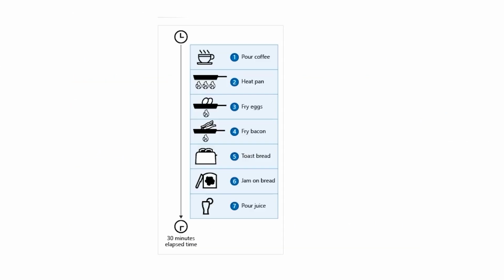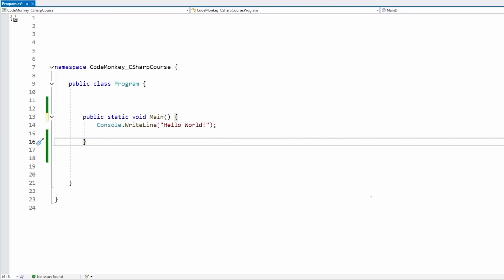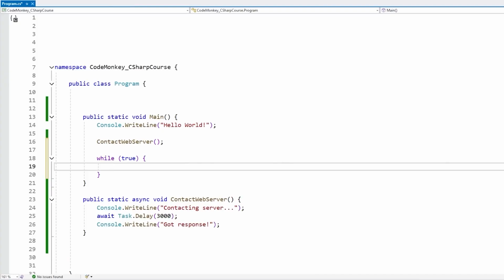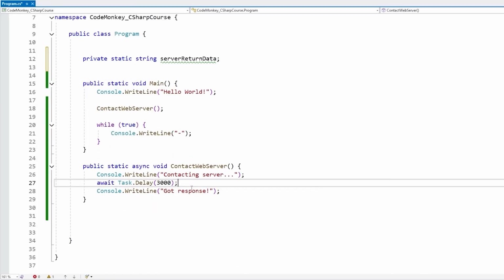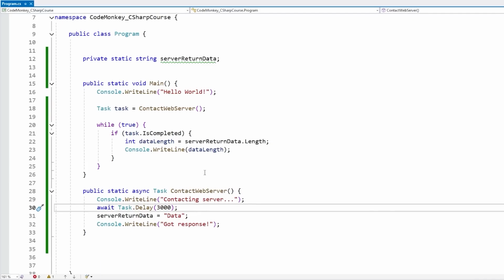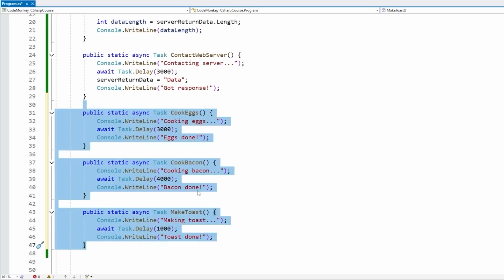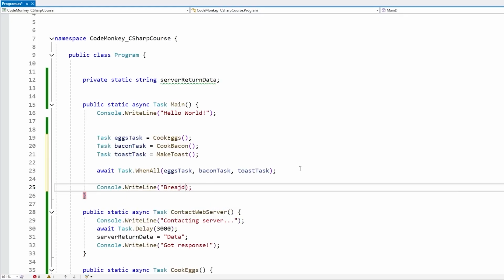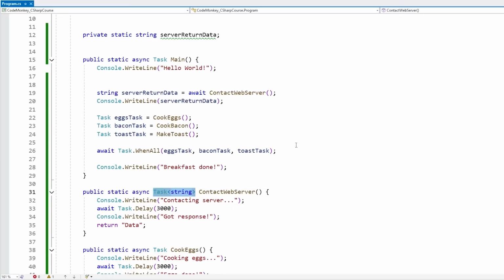93 async await Task